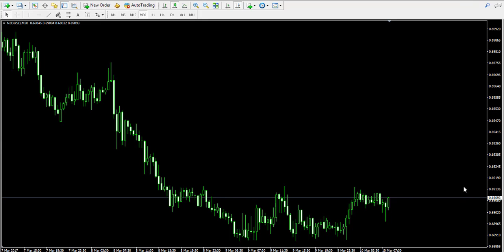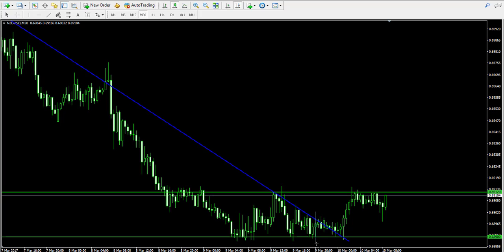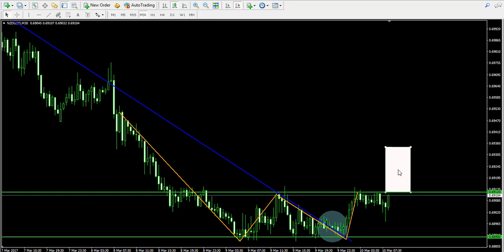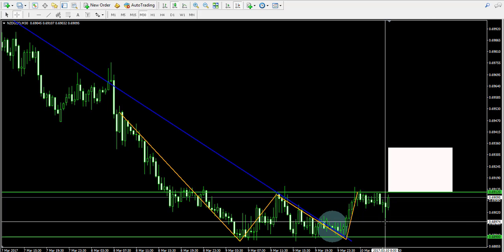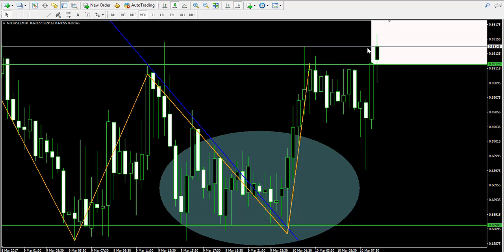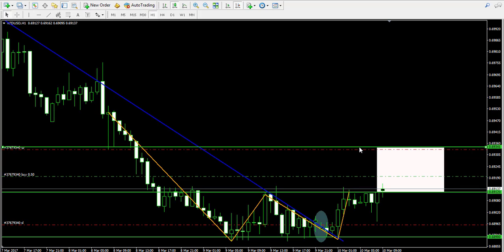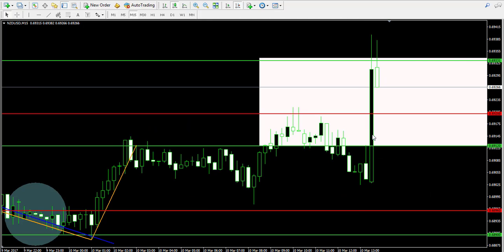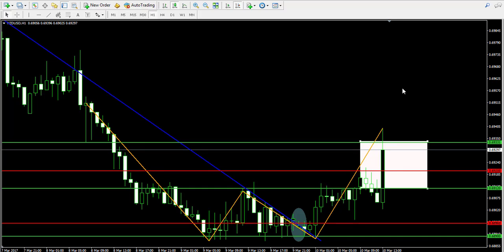Live Trading Example 17 - Bearish Trend & Double Bottom Pattern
In this video Damyan trades a classical reversal of a bearish trend. After the price is trending downward, the bearish trend line gets broken in bullish direction. At the same time, the price forms a Double Bottom Pattern. The figure is confirmed by the breakout in the Neck Line of the pattern. Damyan buys on the assumption that the price will increase and hits the full potential of the Double Bottom.